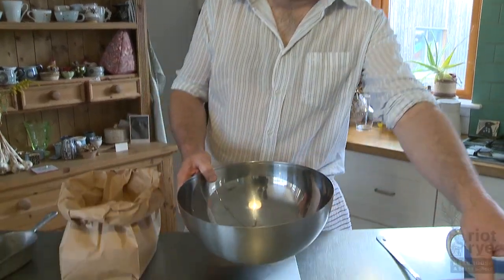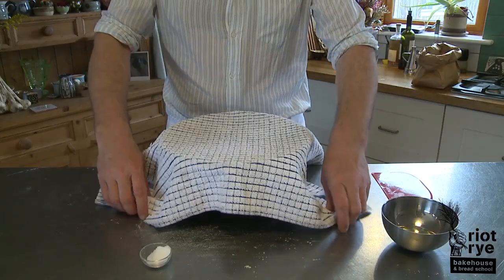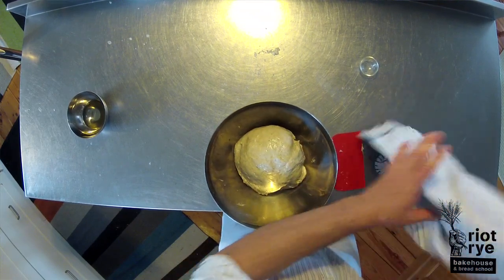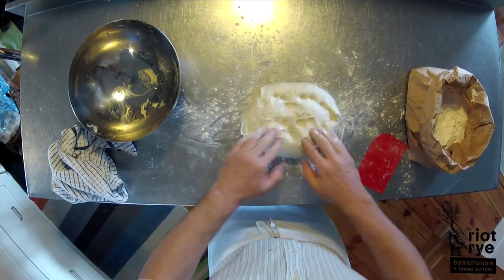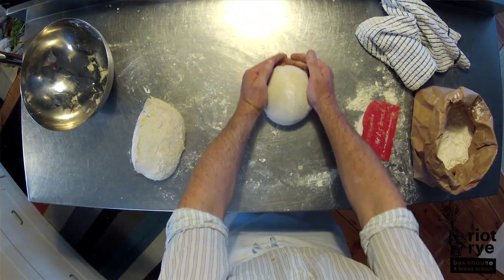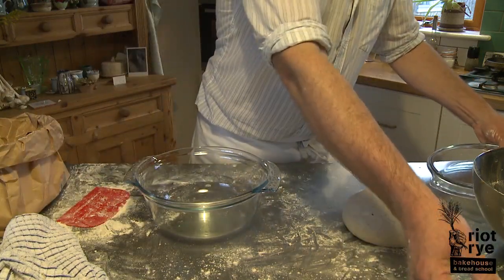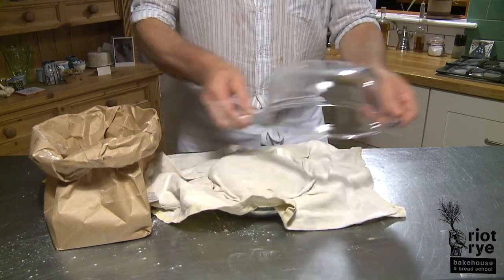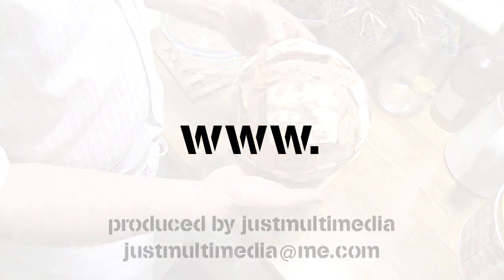The Sourdough Common Loaf